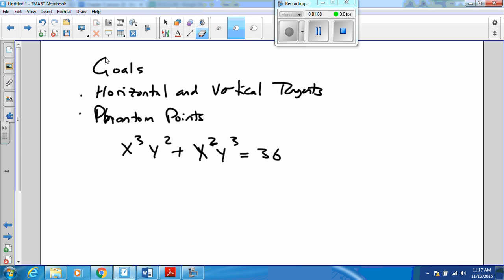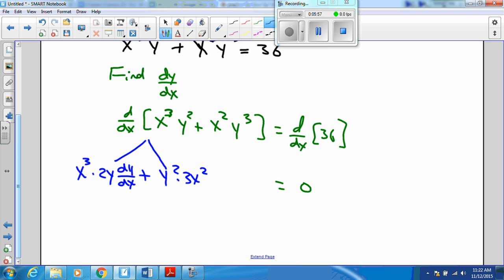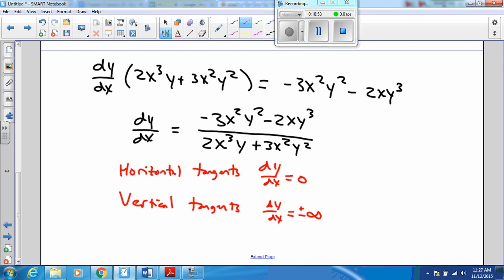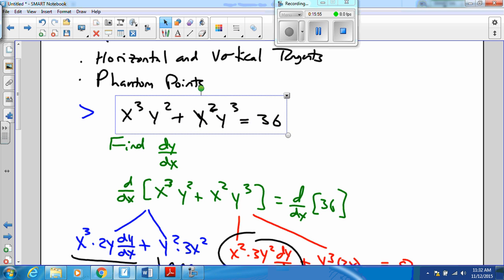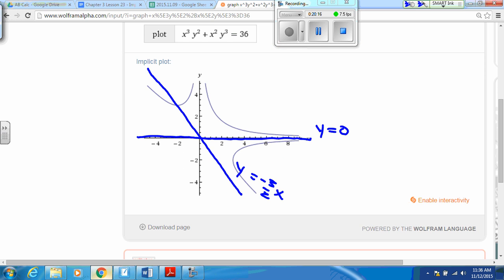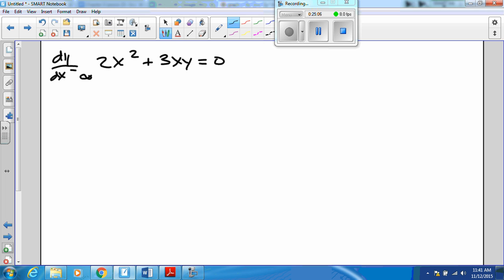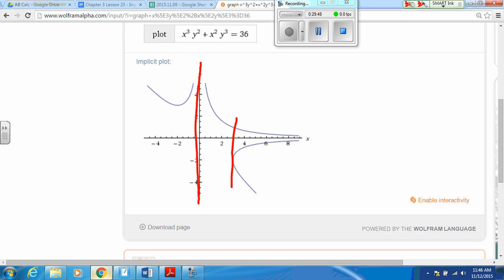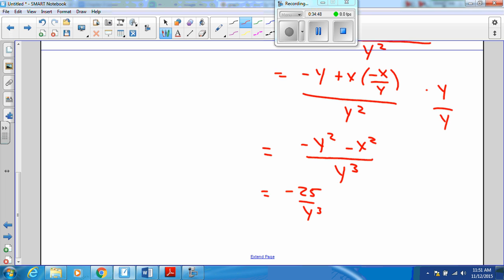Nov 12 Implicit Differentiation II